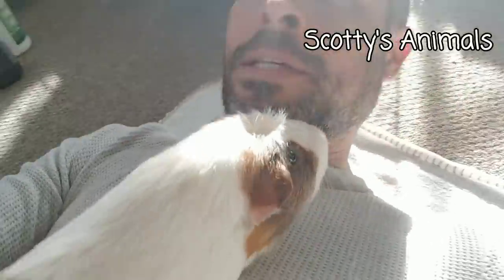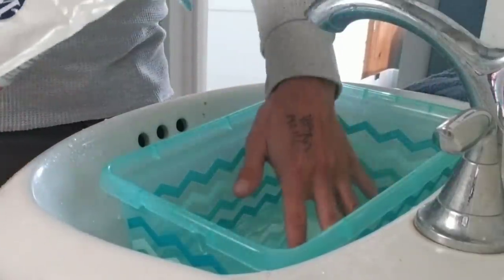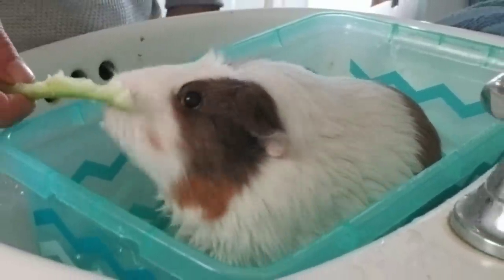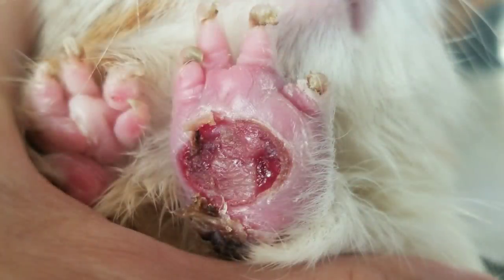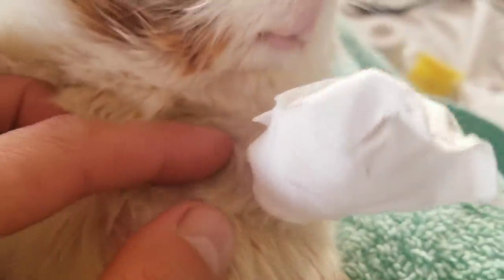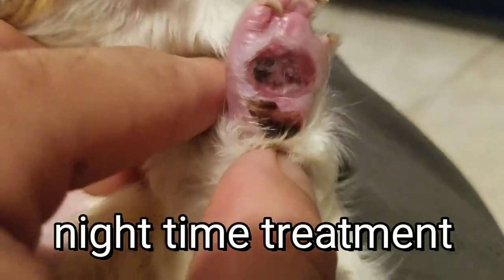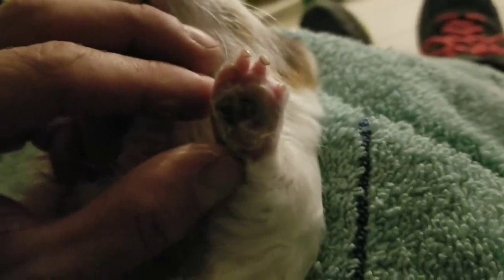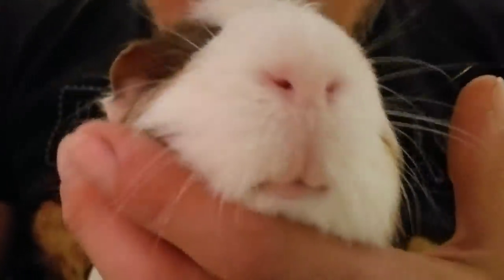Worst Bumblefoot Ever! | Treatment & Cure | Part 1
Ron Weasley the Guinea Pig has one of the worst cases of bumblefoot I've ever. and that is saying a lot because I volunteer at the Los Angeles Guinea pig rescue and I have seen some of the worst cases of bumblefoot. I've been volunteering there for many years and I have also seen some of the worst cases treated and cured. But this is the first time I myself have ever treated bumblefoot. with the advice of the experts at the Los Angeles Guinea pig rescue I feel confident that I will be able to completely cure Ron's bumblefoot. this video is part 1 of the bumblefoot treatment and cure series. Watch all the videos and you will see quite a transformation.

What We Recommend at the Rescue

Cozys and More